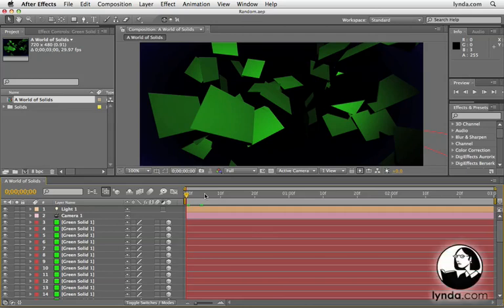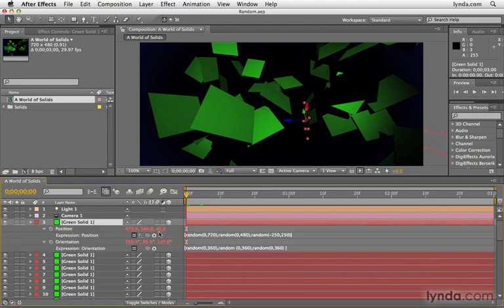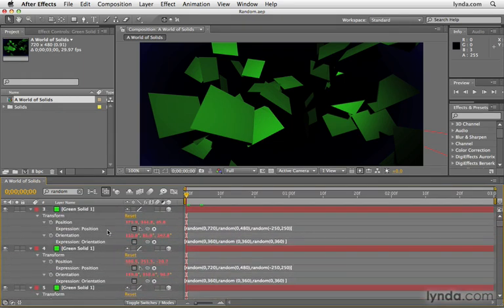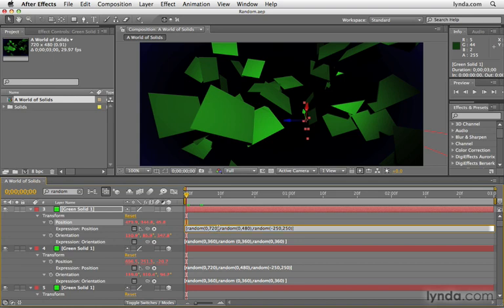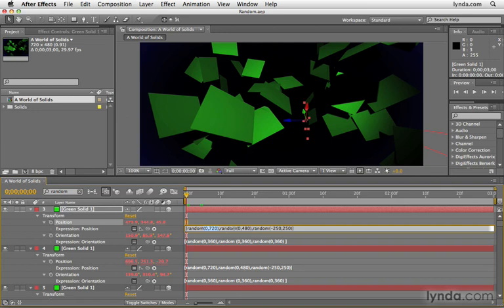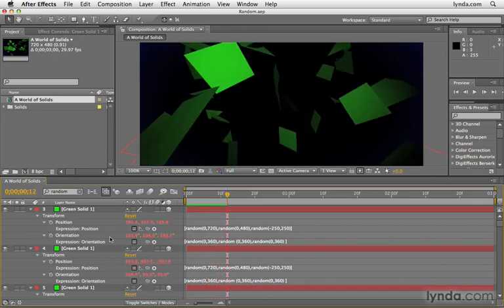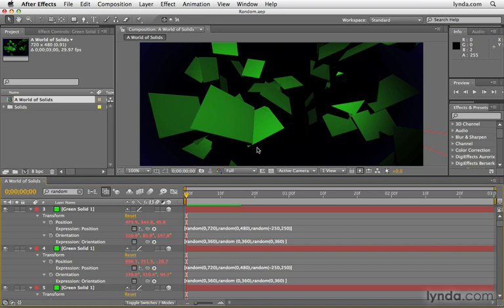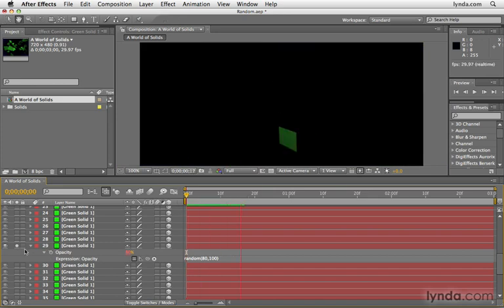16 06 Creating randomness with the random expression